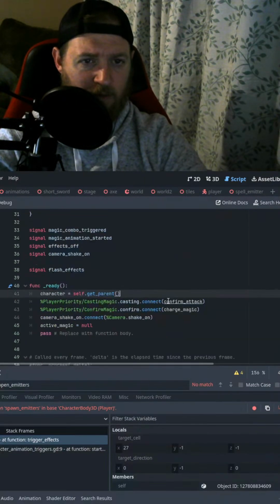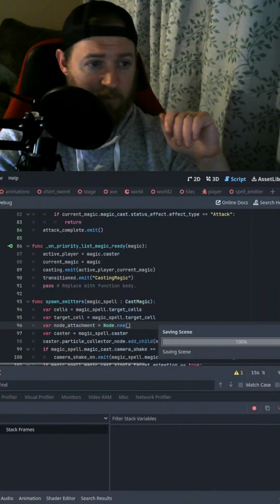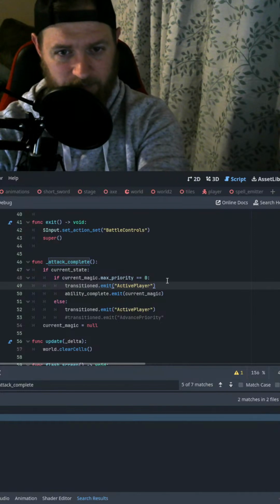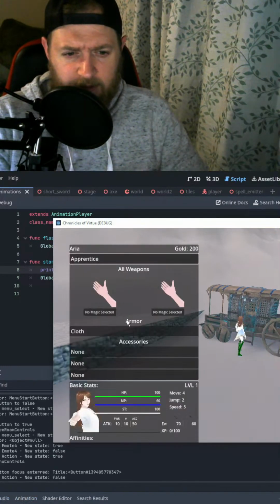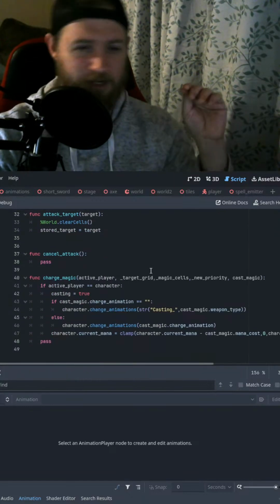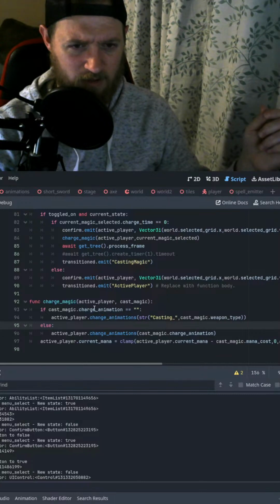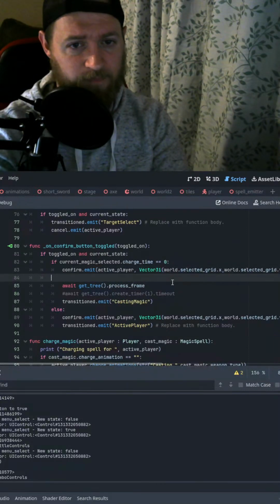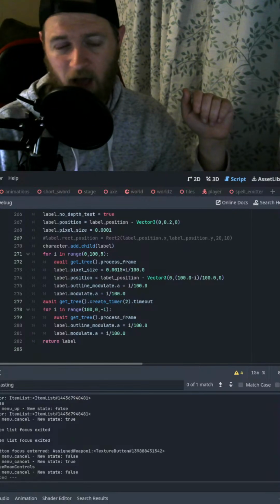Game Dev Q&A in Godot 4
Currently working on a Chronicles of Virtue in Godot. Come join and hang out! See below for Steam and socials information. I stream every Wednesday and Friday at 9:30 PM Central, and scatter a few bonus streams throughout the week! Track provided by Lofi GirlListen